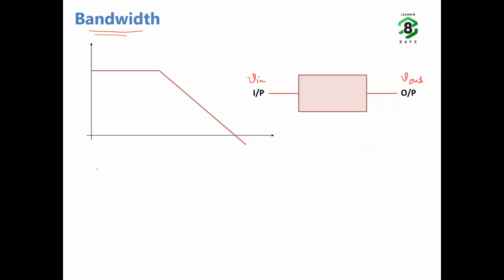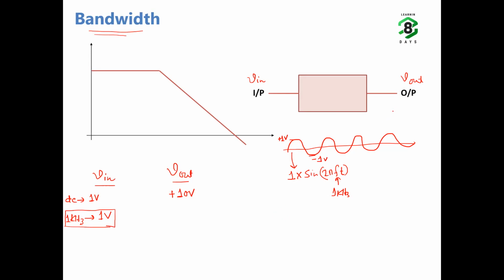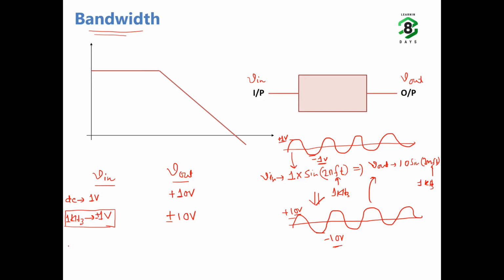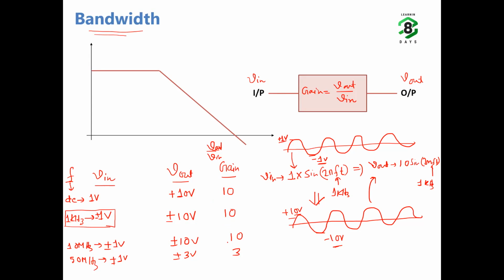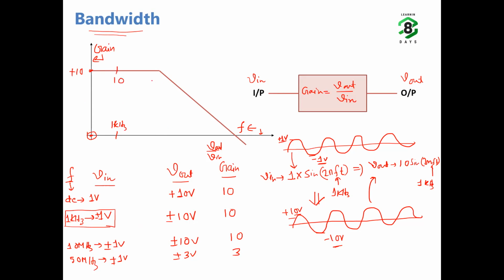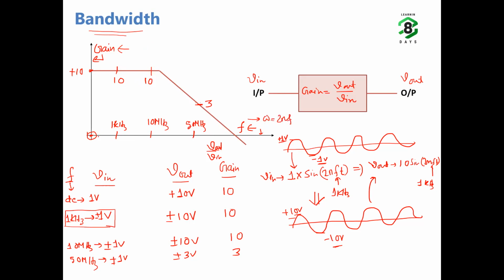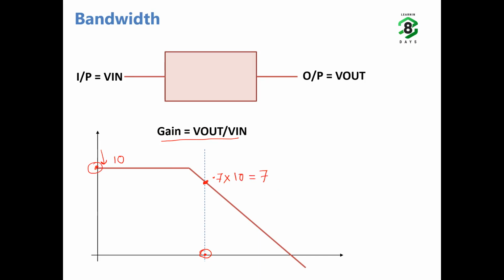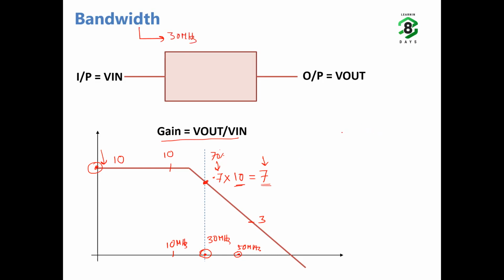Analog Circuit: Op-amp Bandwidth (Udemy Course Link in description)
Opamp Bandwidth is one of important concept of Analog Design. This lecture will help students in understanding bandwidth for Opamp.

Opamp, Bandwidth, 3db gain